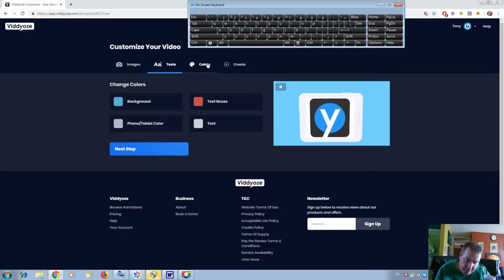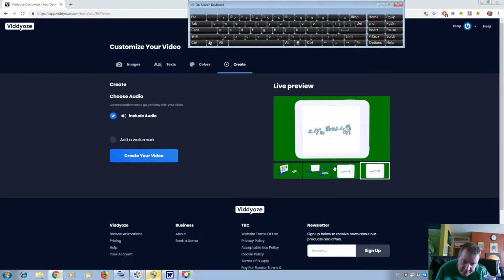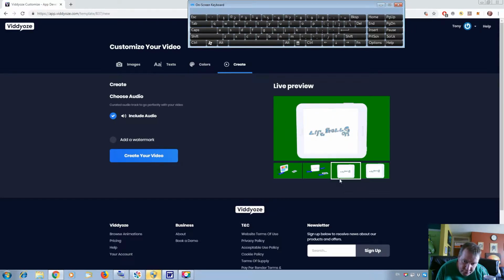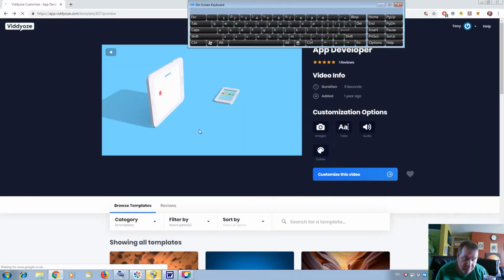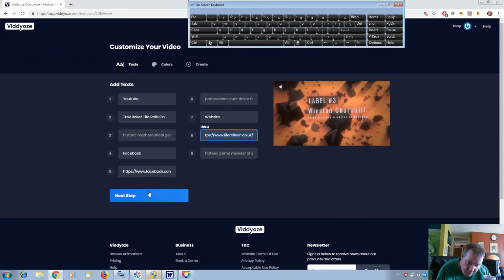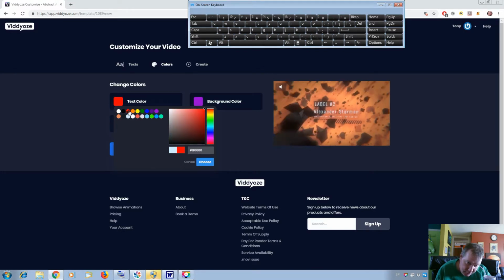viddyoze review and tutorial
The ONLY fully-automated video animation maker for marketers and businesses

Access Over 170+ Professional Templates!

Say goodbye to expensive contractors and unreliable freelancers

Get high-class, professional animations in just 3 clicks

Customize animations to match your brand in seconds

No previous marketing or design experience needed